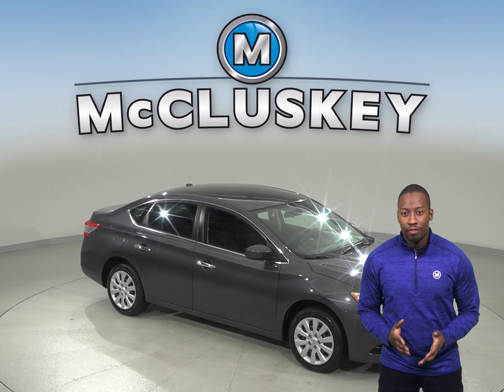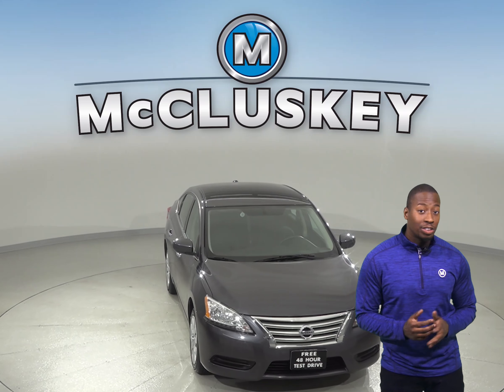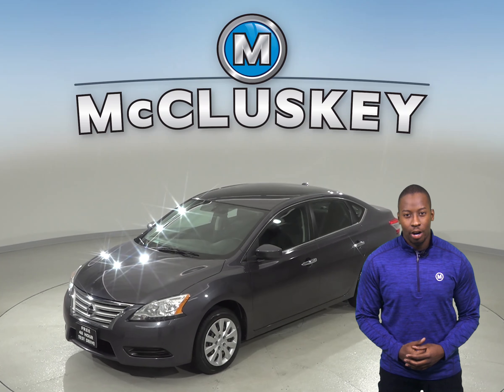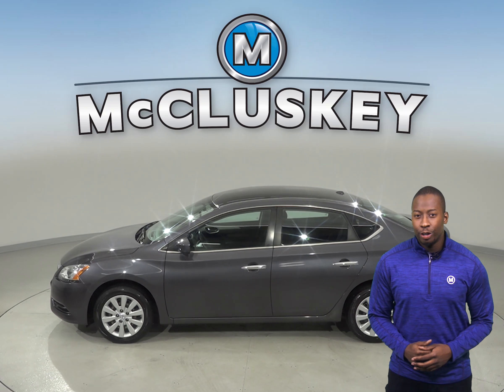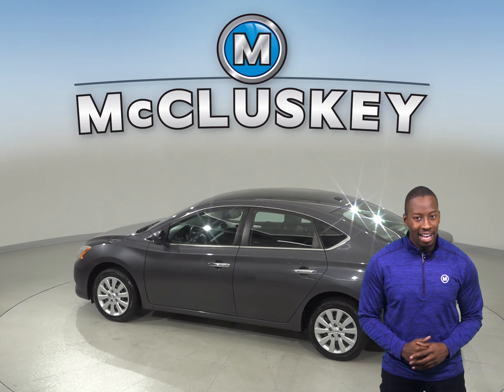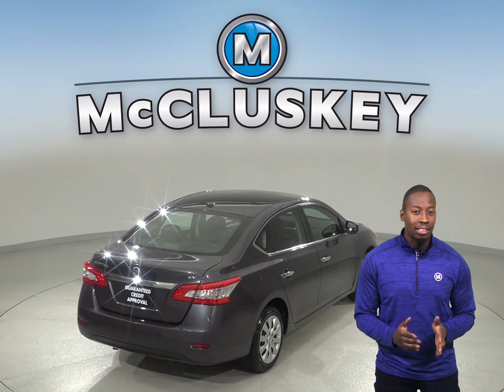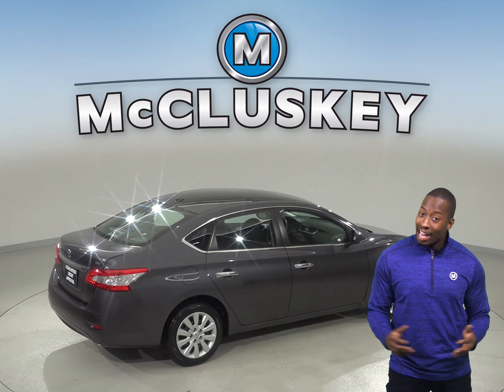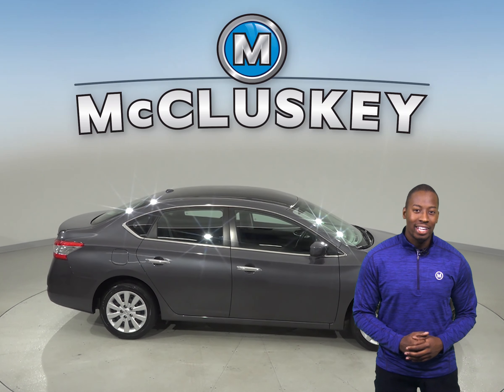C10067JA Used 2015 Nissan Sentra FWD 4D Sedan Gray Test Drive, Review, For Sale -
Challenged credit?